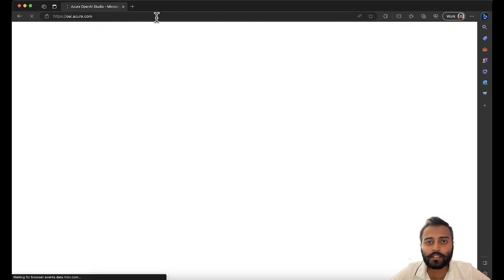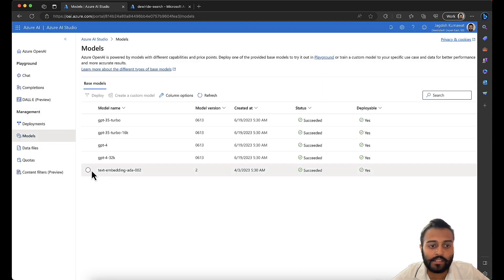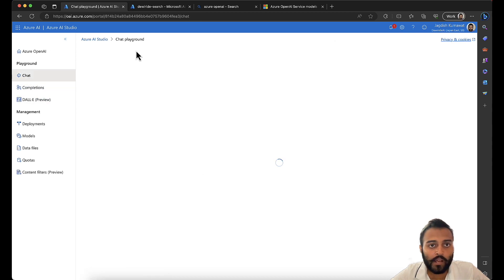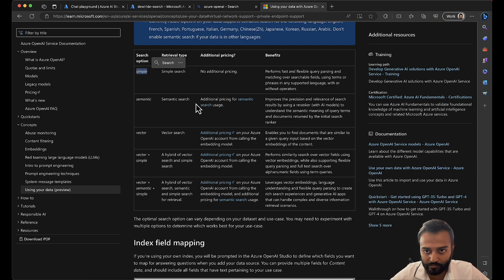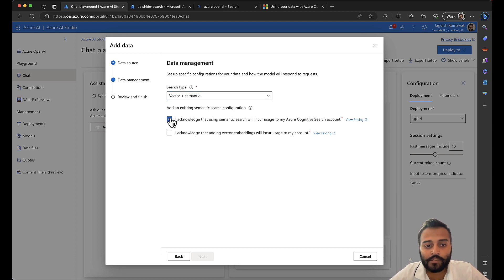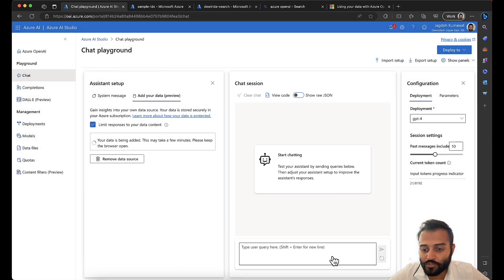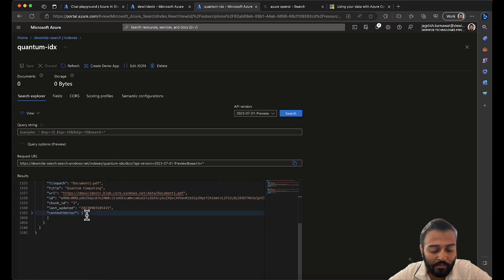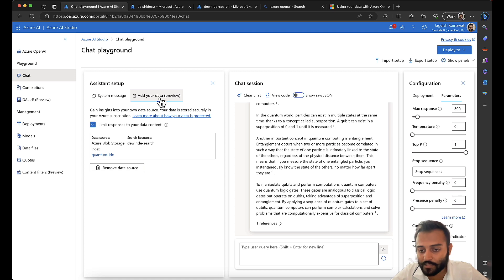Train your own Enterprise custom Data with Azure OpenAI Semantic Vector Search | Updated Feature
In this video, learn how to train your own enterprise data using Azure OpenAI Service with Semantic Vector Search. Discover the power of ChatGPT with custom data formats such as PDF, Word, TXT, MD, HTML, and PPT files. Unlock new possibilities for intelligent data processing and decision-making within your organization.